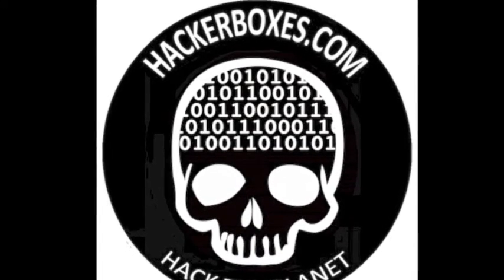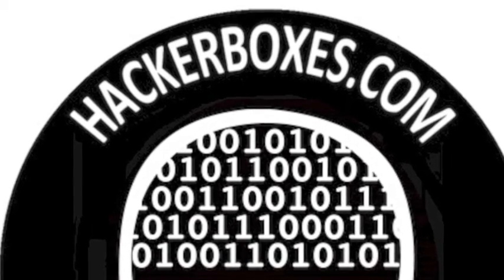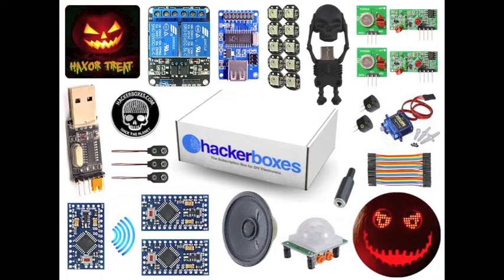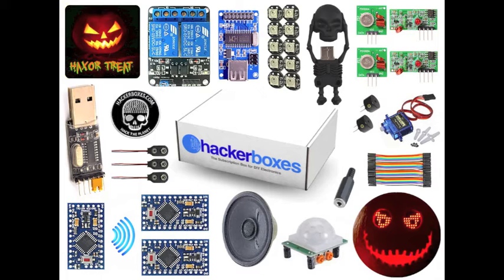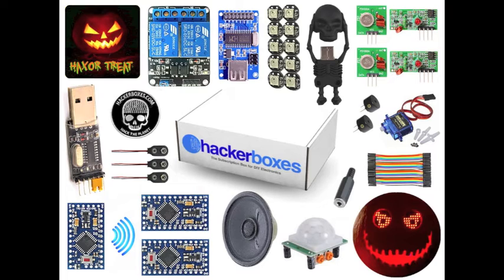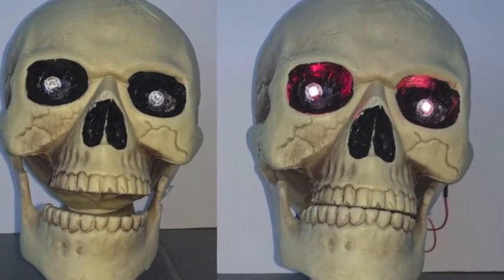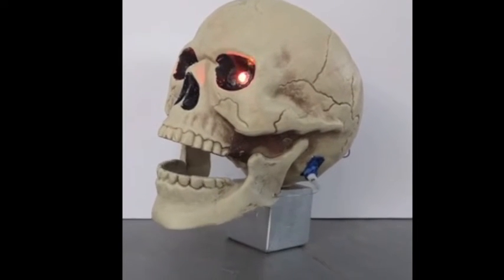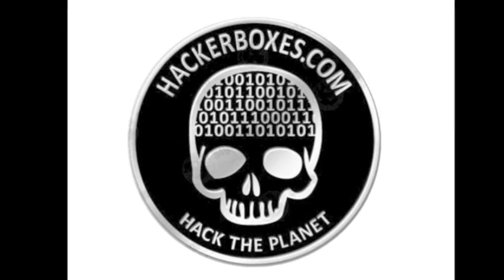HackerBoxes #0011- HAX0R TREAT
HackerBox #0011 - HAX0R TREAT
HackerBoxes is THE monthly subscription box for DIY electronics and computer enthusiasts.